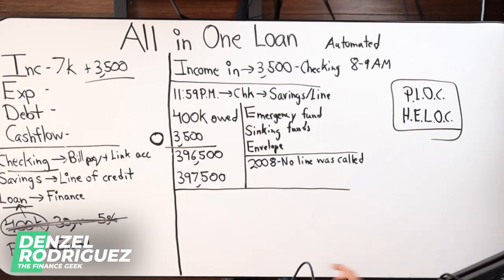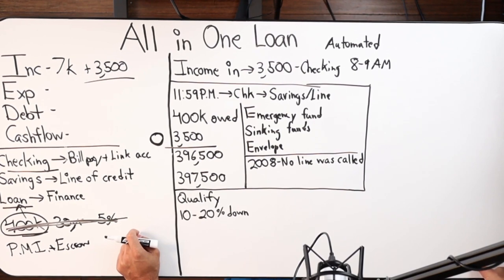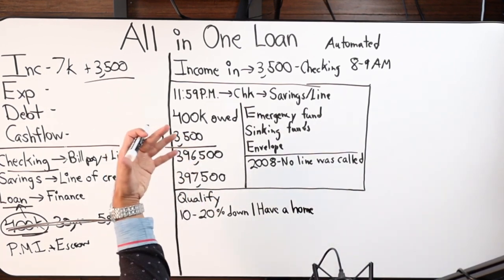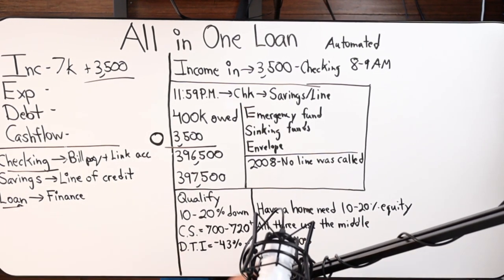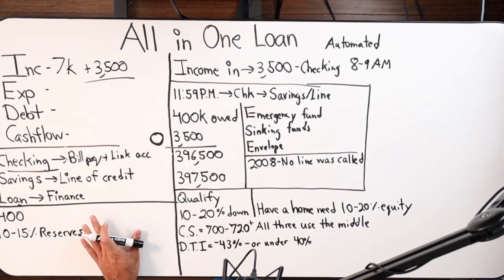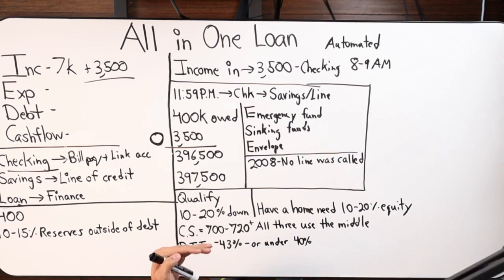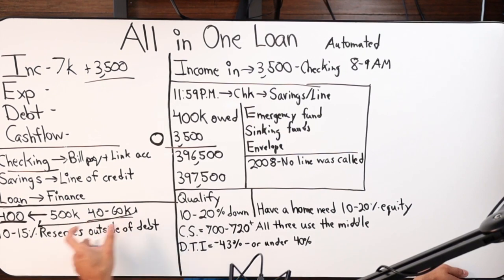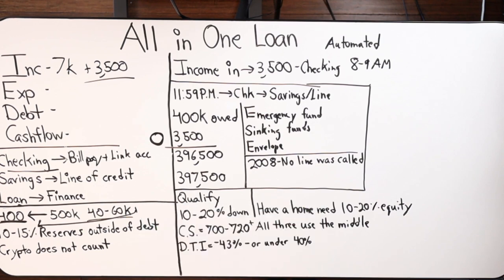What does it cost to get an All In One Loan Product